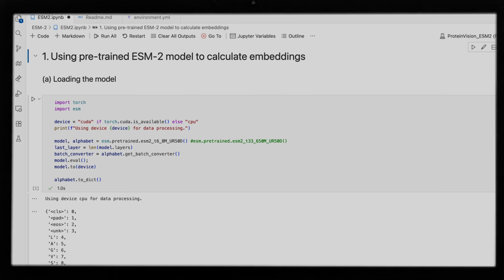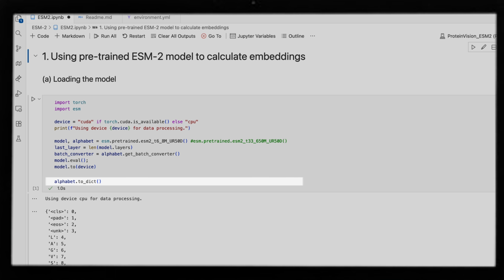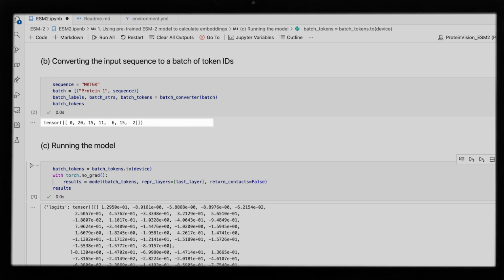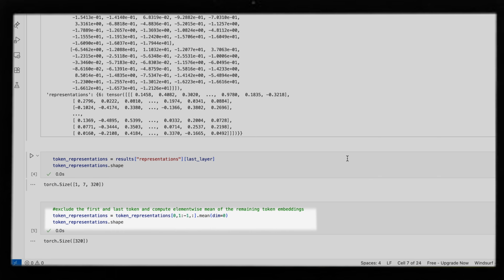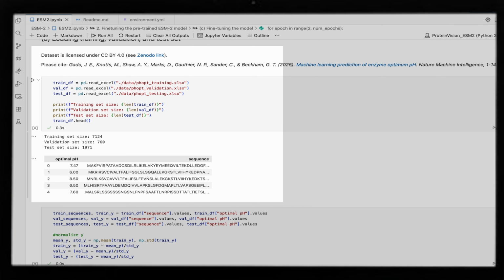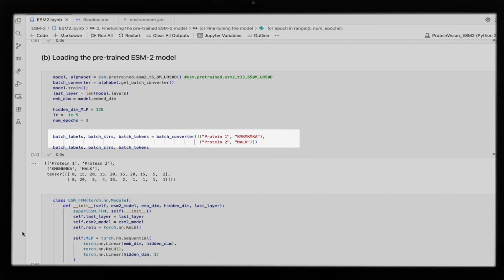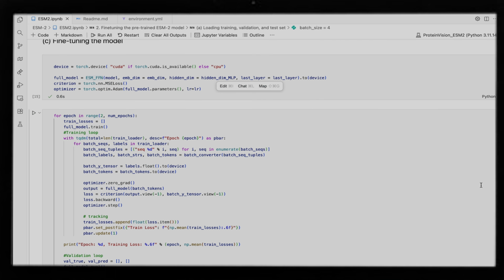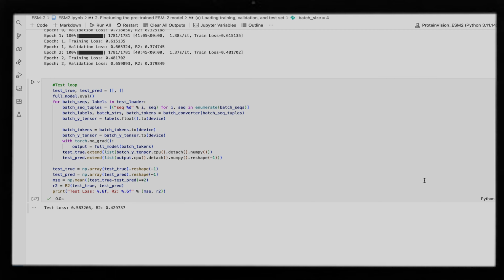Using ESM-2 in Python: Protein Embeddings & Fine-Tuning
In this video on the ESM-2 protein language model, we show how to use and the ESM-2 model in Python. We show how to:

- Load pre-trained ESM-2 models in Python (PyTorch + esm)
- Compute fixed-size protein embeddings from amino acid sequences
- Fine-tune ESM-2 for a protein property prediction task (optimal pH)
- Extract task-specific protein representations from the fine-tuned model

👉 If you haven’t watched Part 1 yet (concepts & architecture), we recommend starting there:

📚References
ESM-2 paper (Lin et al., Science)
“Evolutionary-scale prediction of atomic-level protein structure with a language model”

🧬About ProteinVision
We are ProteinVision, and we develop state-of-the-art models for protein prediction tasks.